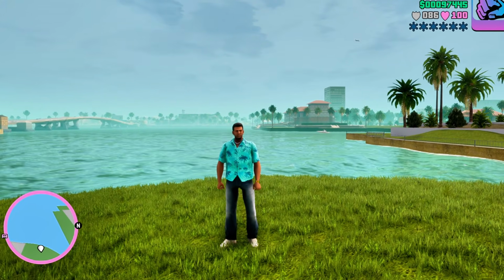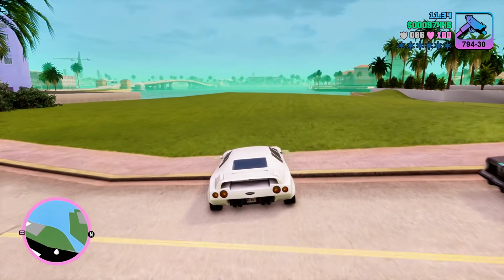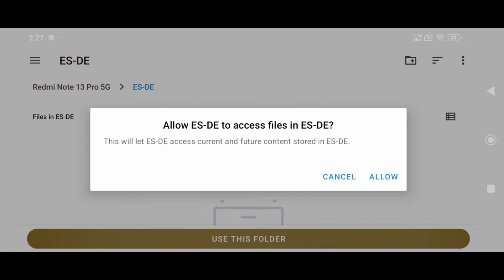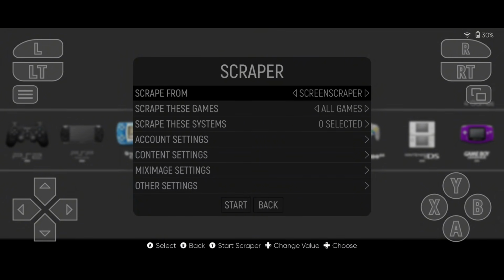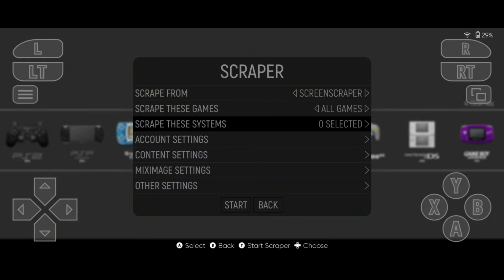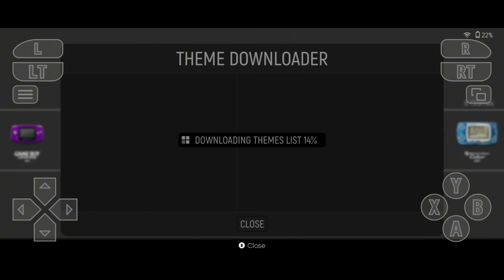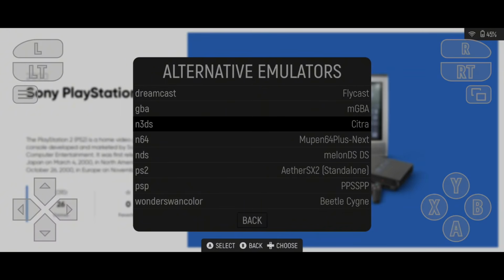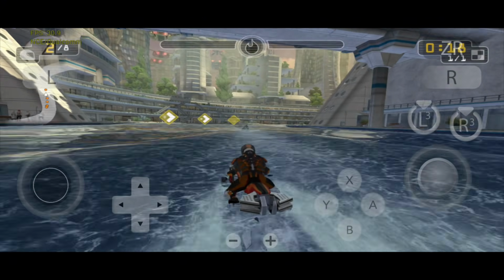How to Set Up ES-DE Frontend on Android 2025 | All Emulators in One Launcher!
Chapters:
00:00 - Introduction: ES-DE Frontend
00:30 - What You Need Before You Start
00:44 - How to Get ES-DE Frontend
01:06 - Initial Setup and Storage Permissions
01:58 - Scraping Game Metadata and Box Art
02:40 - Scrape These Systems: Start the Metadata Process
03:12 - Customizing ES-DE Themes and UI
03:53 - Setting Up Emulators
04:44 - Comment and Enter Giveaway!